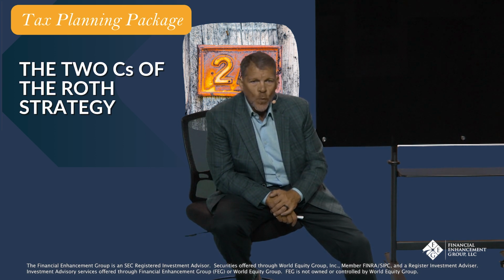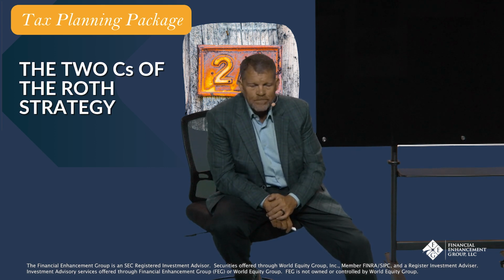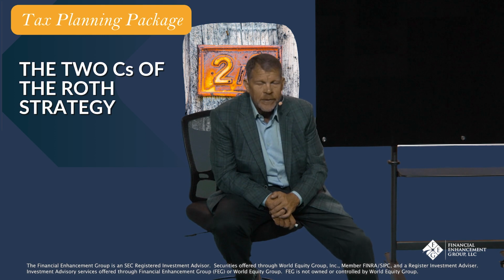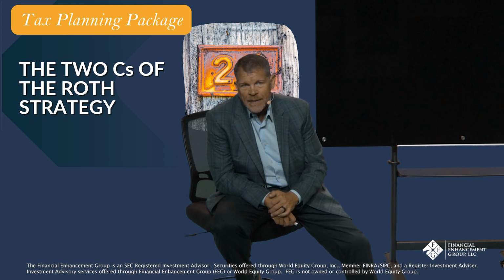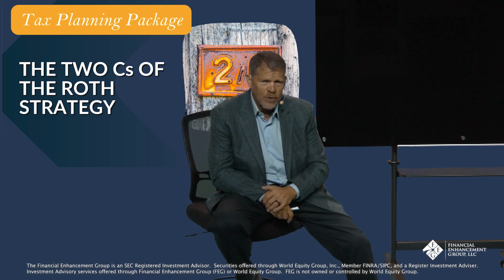The Two Cs of The Roth Strategy -- 2025 Tax Planning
Understand there are two Cs to remember when evaluating ROTH Strategies: Contribution and Conversion. When making a ROTH contribution, you are adding dollars into your ROTH account with earned income.

2025 quick update (8/19/2025)
Important: This video was recorded earlier; figures below reflect 2025 updates. Work with your advisor/CPA before acting.

Roth IRA contribution limit: $7,000 under 50, $8,000 50+

Our Planning Team is at your service to help discuss and implement these strategies.

If you aren’t assigned to one of our talented planners, call 833-TAX-PACK and get signed up for Your Next Steps Meeting today.